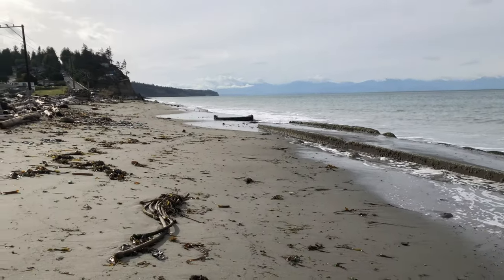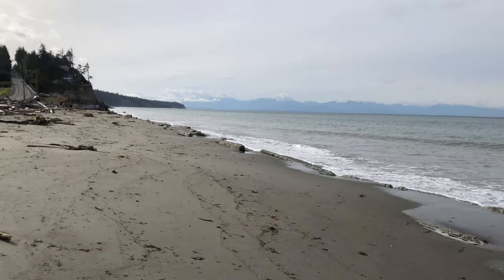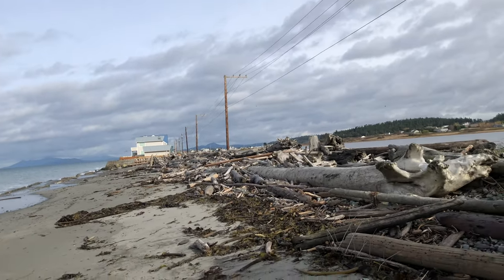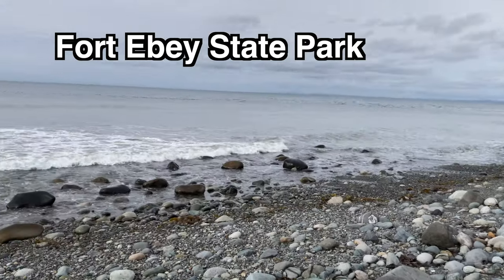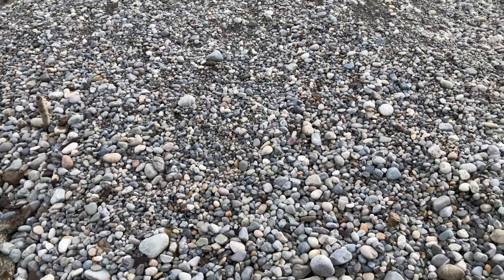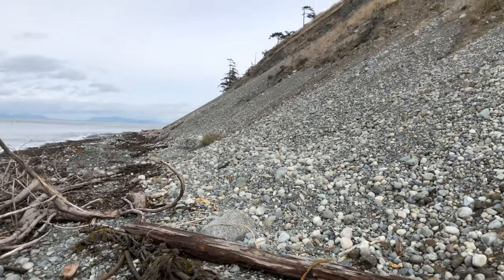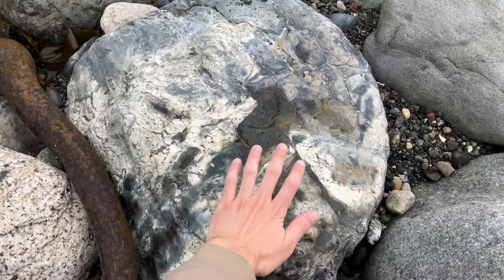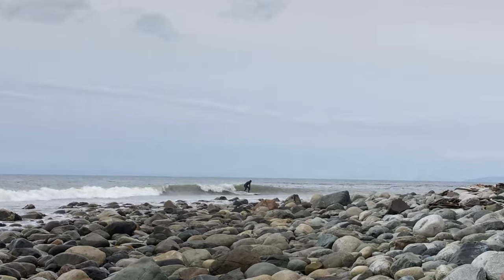Rockhounding Whidbey Island, WA - Fighting the Tide for Jasper!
I took a trip into the heart of Puget Sound to do some rockhounding on Whidbey Island. I stuck to the west side on the northern end of the island, rockhounding at West Beach County Park, Fort Ebey State Park, and Joseph Whidbey State Park, and mostly found jasper. High tides lasted for most of the daytime hours so rockhounding was somewhat limited, but there is always good material to be found on the West Beach so long as the tide leaves some gravels exposed. I also got the chance to watch some brave souls surf in the freezing waters off Fort Ebey State Park.

0:00 West Beach County Park
4:08 Fort Ebey State Park
9:03 Joseph Whidbey State Park